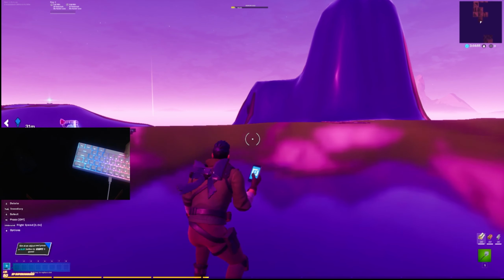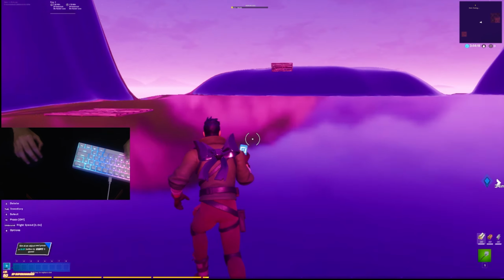is it worth editing like a macro with quadruple edit binds?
PSN : uwuDawnn

Epic: Dawn is Dishsoap

controller sensitivity fortnite deutsch,
controller sensitivity fortnite season 9
fortnite settings season 10,
fortnite settings bad pc,
fortnite settings codelife, fortnite settings comparison,
fortnite settings console chronic,
best fortnite settings c,
fortnite settings daequan,
fortnite settings dark,
fortnite settings differenc
best custom controller settings fortnite
fastest editor

 t